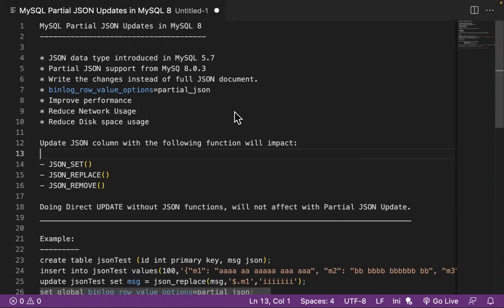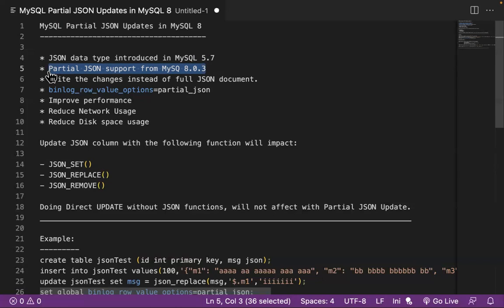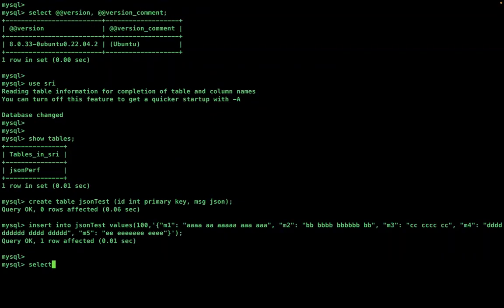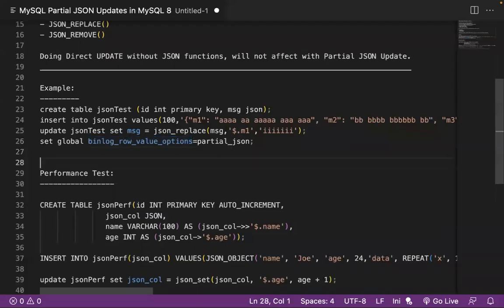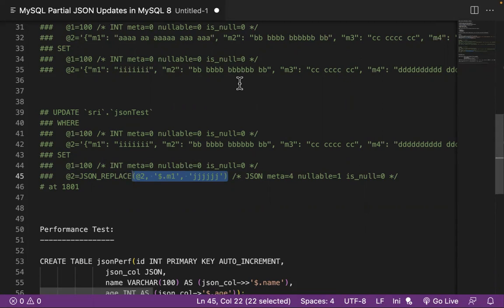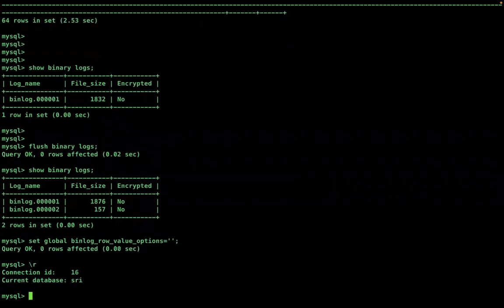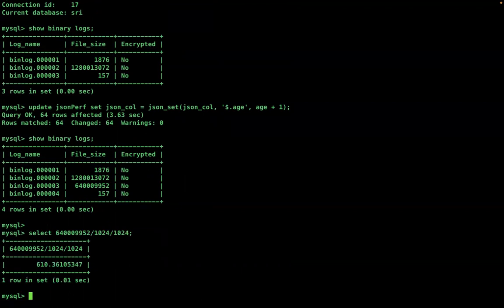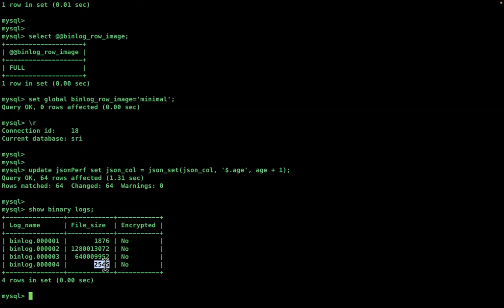Impact of storing JSON data in MySQL | Partial JSON updates in Binary log | Performance | MySQL 8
In this video, I have tried to explain about "How the big JSON columns are impacting the database performance, disk space and network usage in MySQL. Then, showed the demo about "How to implement the "Partial JSON" feature and how that is helping with big JSON columns"

You can share your feedback in the comment section or you can directly reach me through LinkdIN or Mobile.

I am going to start the new MySQL DBA training batch in a week. If anyone interested, you can reach me.

Cheers!